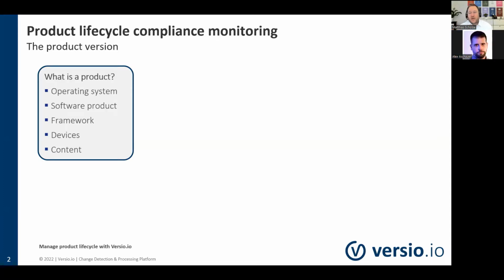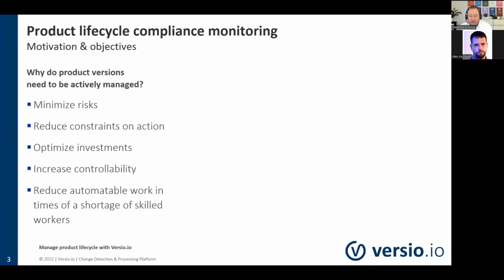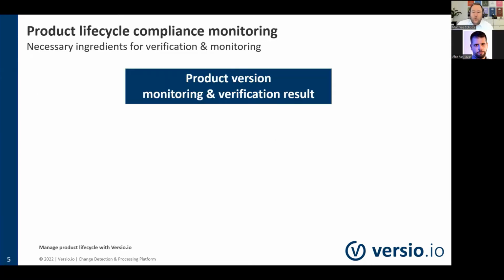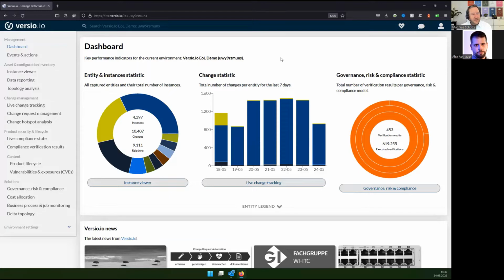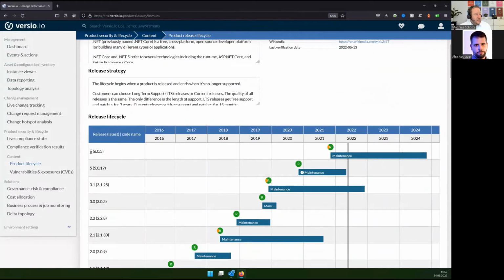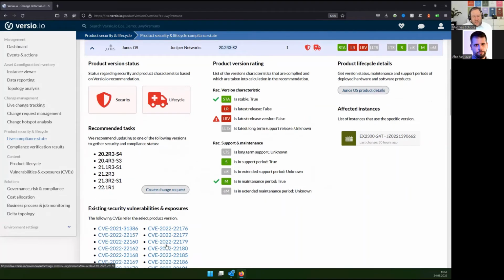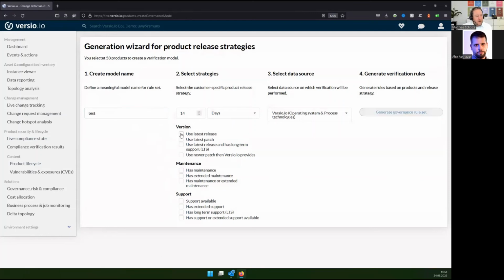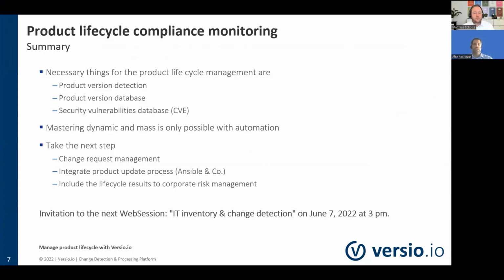Product release, patch & end-of-life compliance monitoring with Versio.io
Dear Participant,

would you like to monitor the product release, patch and end-of-life (EOL) status of deployed hardware and software products in your organization?

We will show you a fully automated approach to ...

* automatically record the release versions of all deployed products,
* automatically check your individual product release strategy (compliance) based on the release version:
   - use the latest release version or patch (security)
   - only use release versions with Long-Term-Support (LTS)
   - use only products for which maintenance & support is provided by the manufacturer
* Audit-proof documentation of product release compliance or non-compliance (regulatory, certifications, audits)

In this 30-minute video session, Matthias Scholze, CTO of Versio.io, will give you a conceptual introduction and show you a practical example in the form of a live demonstration in Versio.io.